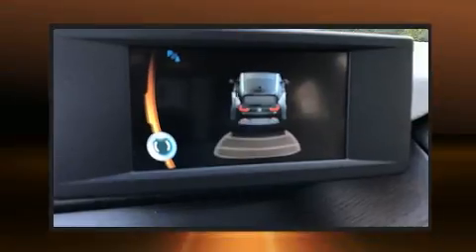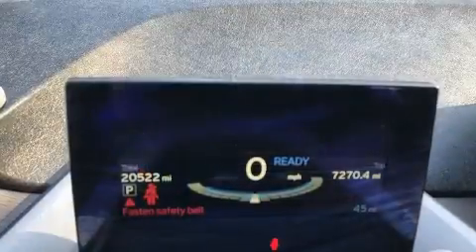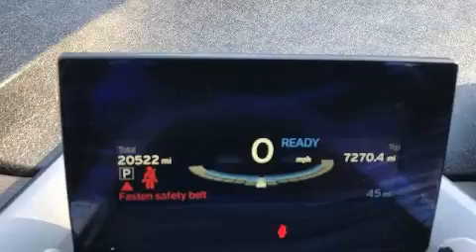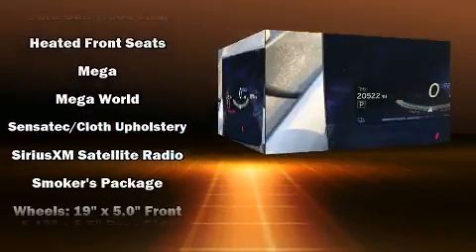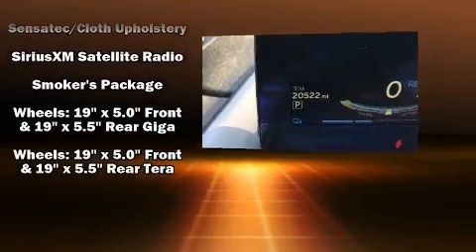2017 BMW i3 94 Ah in Richmond, VA 23294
Richmond BMW
8710 Broad St.
in Richmond, VA 23294

The 2017 BMW i3. This 4 door, 4 passenger hatchback just recently passed the 20,000 mile mark! BMW prioritized comfort and style by including: delay-off headlights, speed sensitive wipers, an automatic dimming rear-view mirror, heated seats, remote keyless entry, cruise control, and a split folding rear seat. Storage solutions are integrated throughout the interior, demonstrating thoughtful attention to detail. With side curtain airbags supplementing the rest of the safety network, you can be assured that you and your passengers will experience top-tier protection. It also arrives with a Carfax history report, indicating just one previous owner. Our experienced sales staff is eager to share its knowledge and enthusiasm with you. We'd be happy to answer any questions that you may have. Please don't hesitate to give us a call.